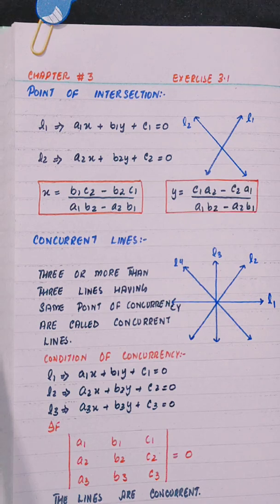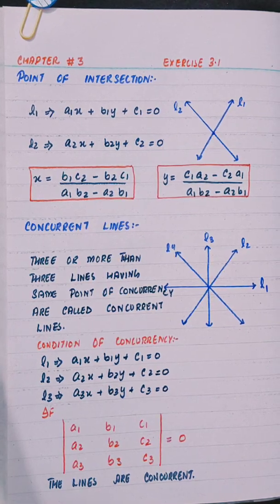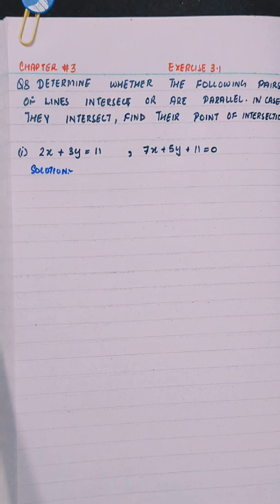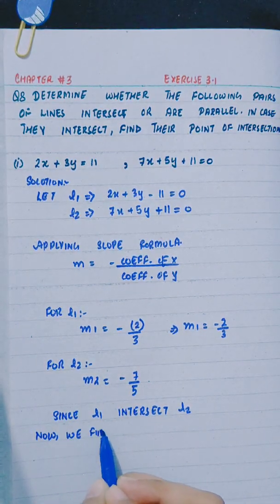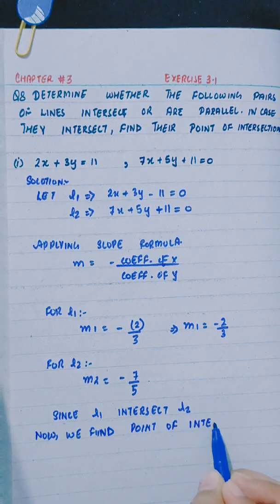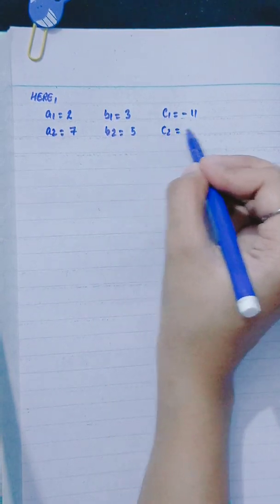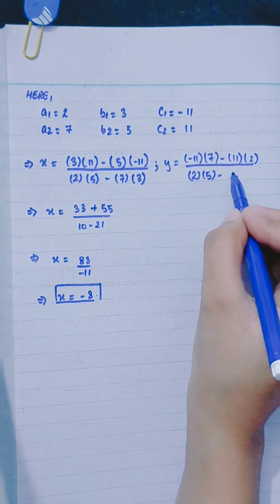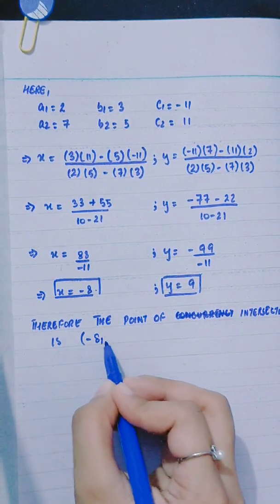XII -- Question # 8 from Exercise 3.1 of Chapter # 3 (GENERAL EQUATIONS OF STRAIGHT LINES)